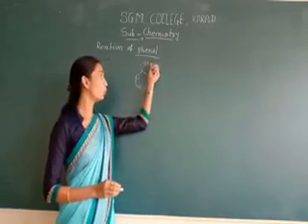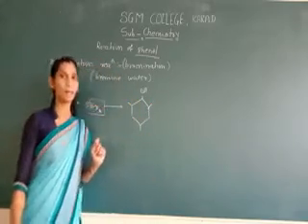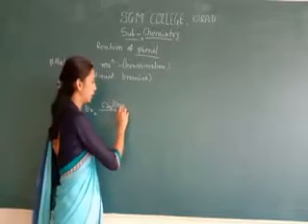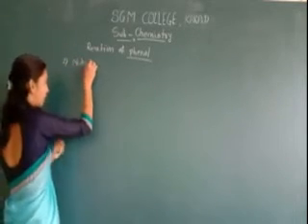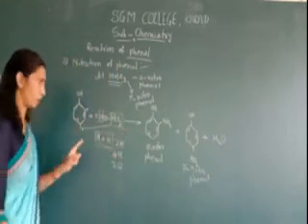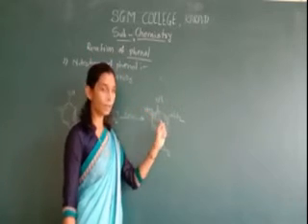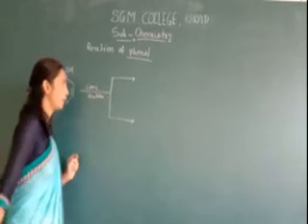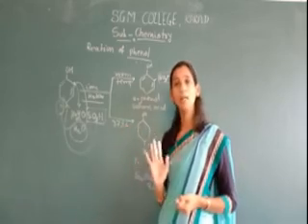11 alcohol phenol & ether lect no 09